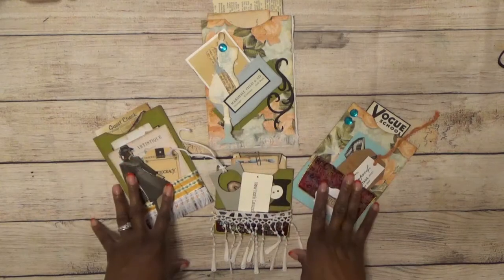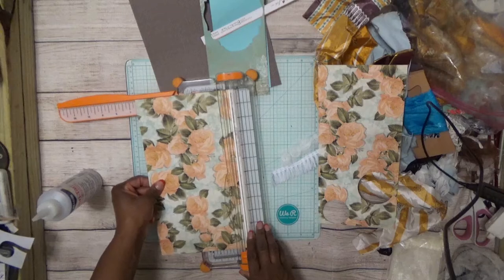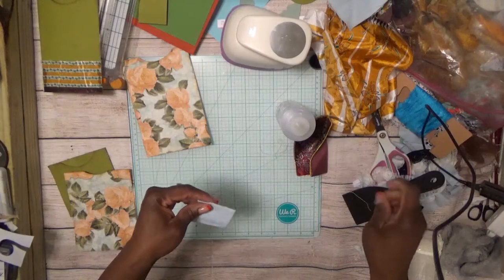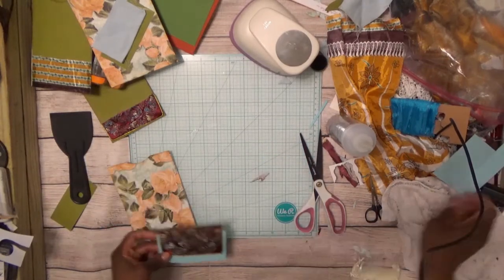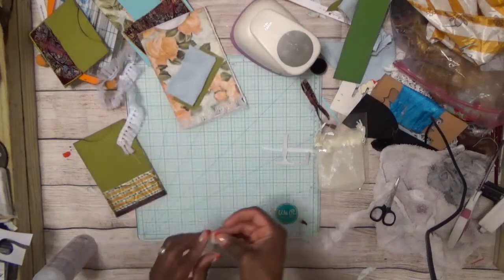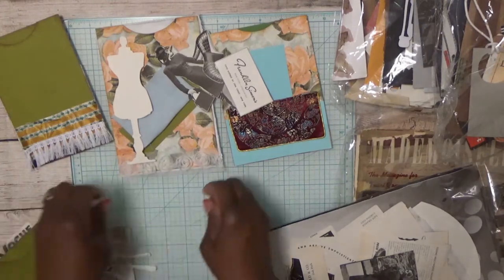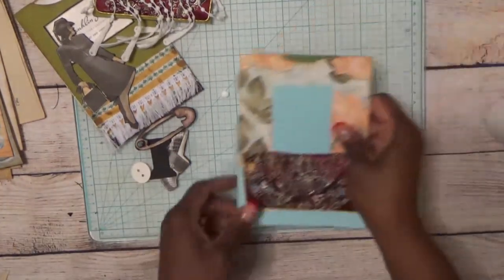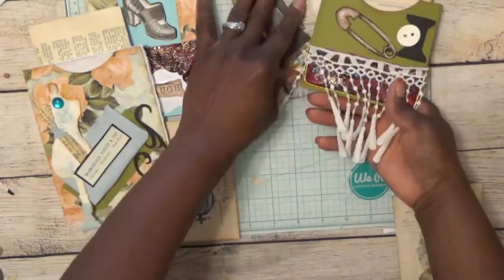Using Up Scraps: week 34 of 52_ No Sew Fabric Boho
Sewing Junk Journal Digital
Redeemable Junk Etsy Shop